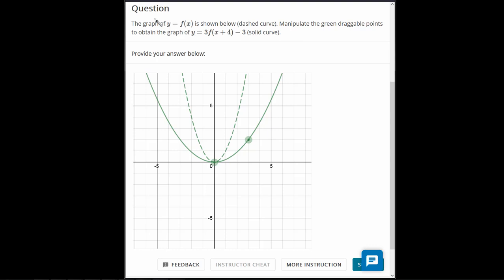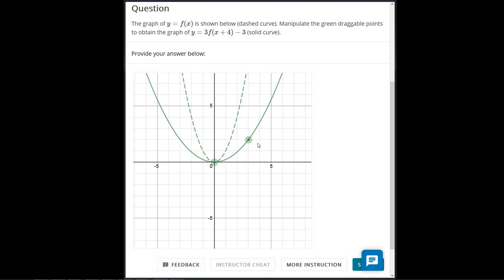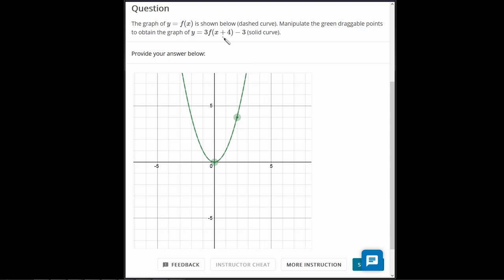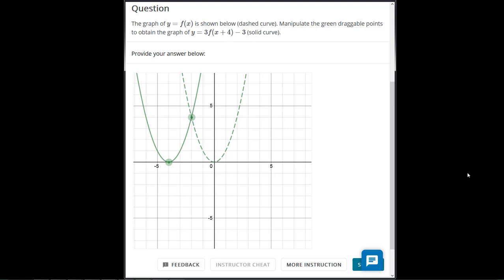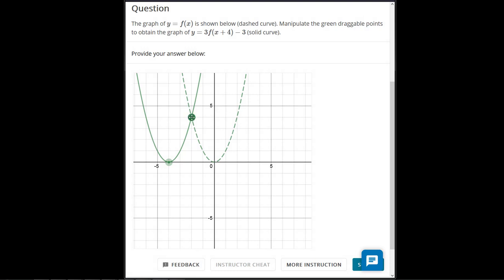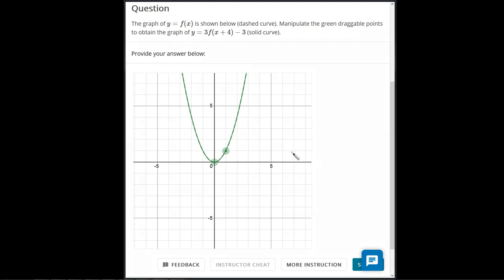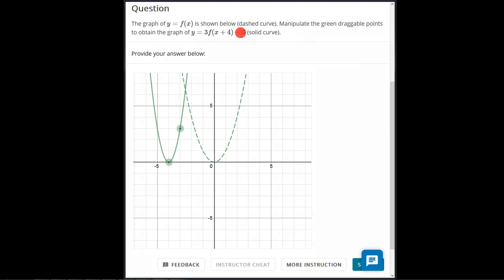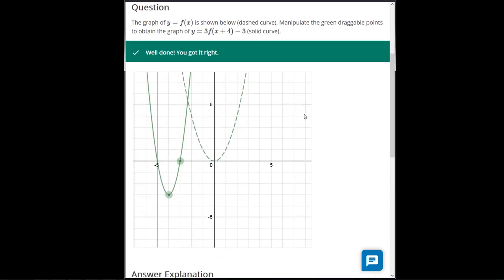Graph Transformation With Scaling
Coach Travis solves a Graph Transformation problem that involves a multiple transformations including a vertical stretch/compression.